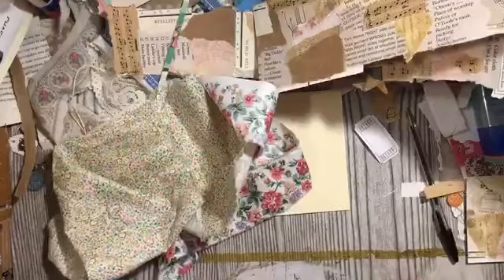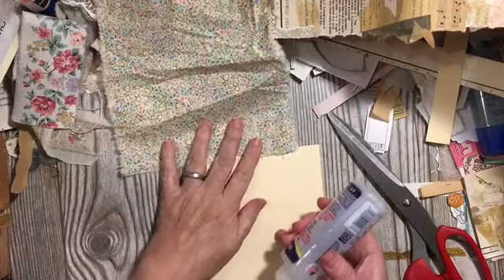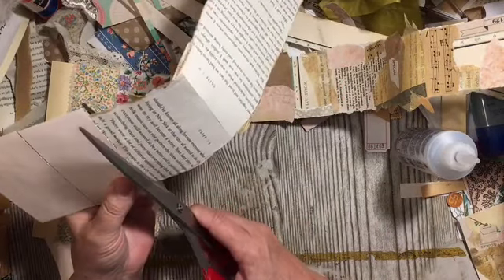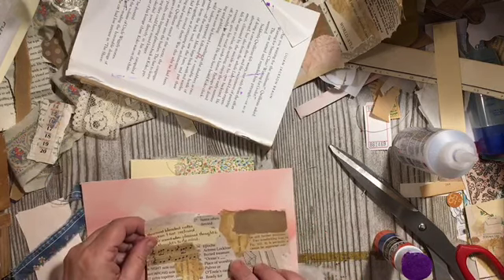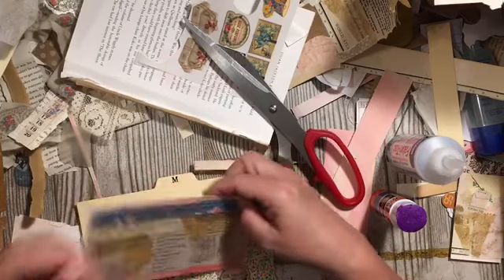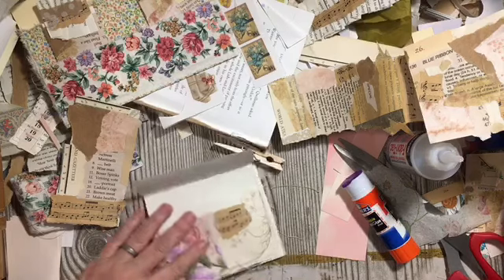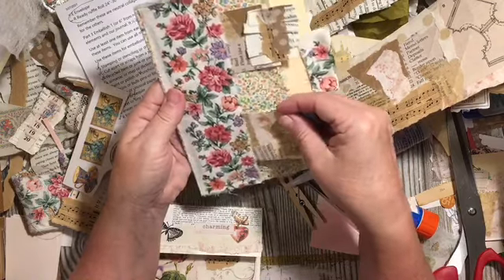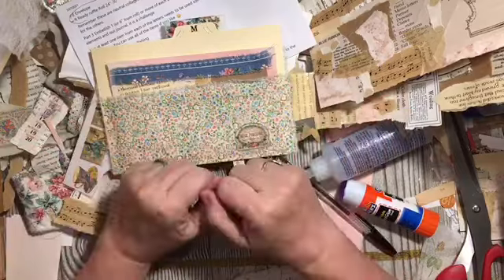Lg file card w/ filled fabric pockets. Minichallengeinthechallenge4.4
Todsy we are making a log file card with fabric pocket embellishment Today Is Friday so we have our minichallengeinthechallenge4.4

*julie